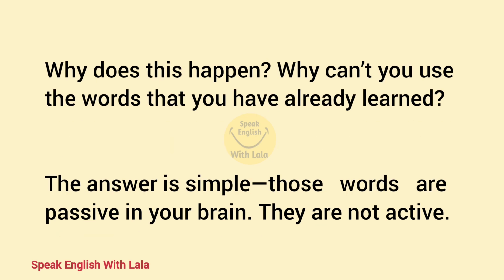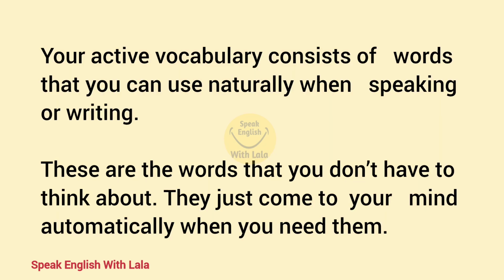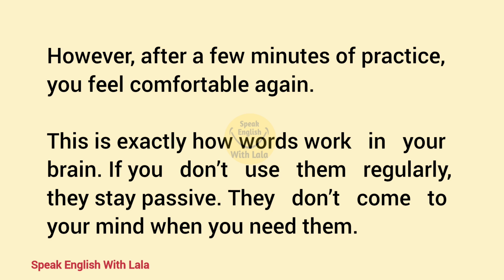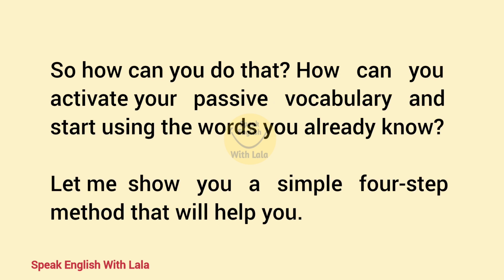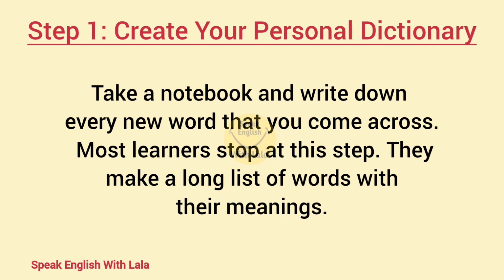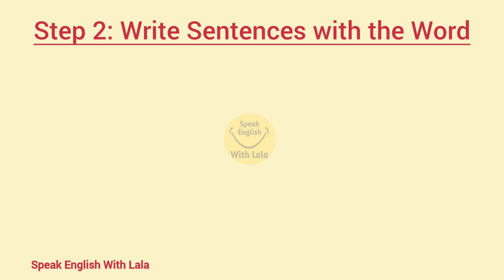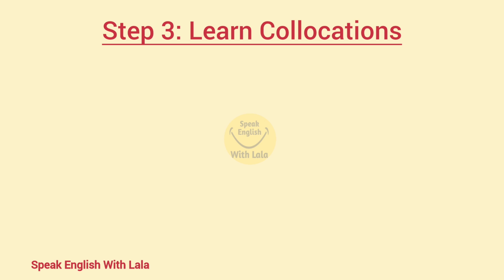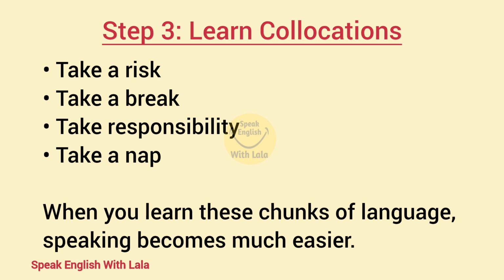Forget Words When Speaking English Here Is Why!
Learn English Through Stories | English Story | I went to London part 41

Learn English Through Stories | English Story | I went to London Lesson 41

I go to London | Improve your English | Reading Listening and Speaking Practice | English Stories

I went to London. With this we will be improving our English speaking. Listen carefully and repeat.

Our channel can help you with-
* Help to improve your pronunciation, fluency and vocabulary.
* Practice your reading skills.
* Will help your mind to prepare dialogues during a conversation.